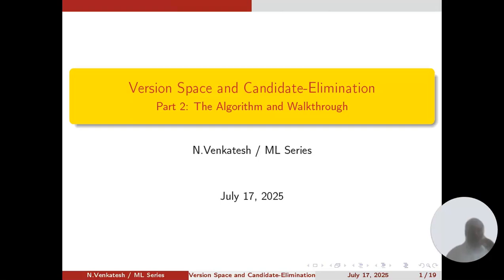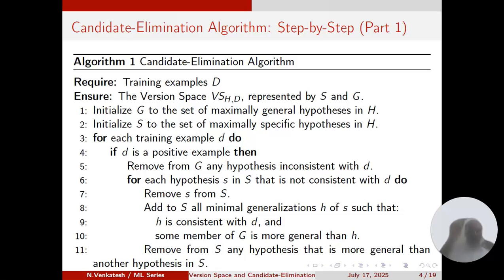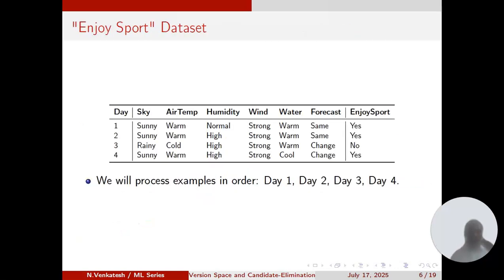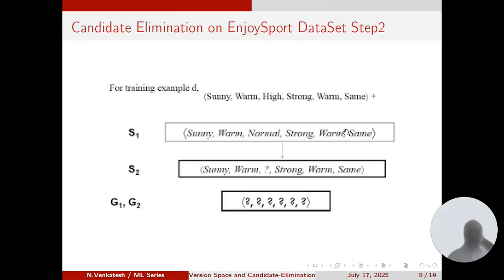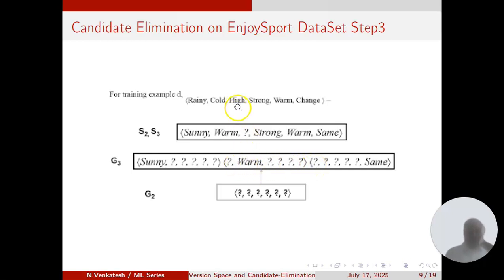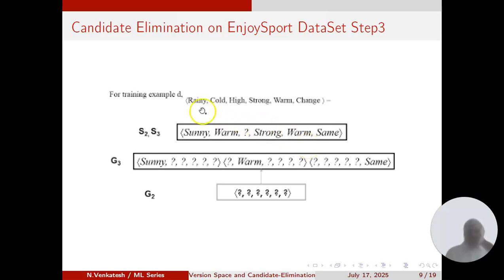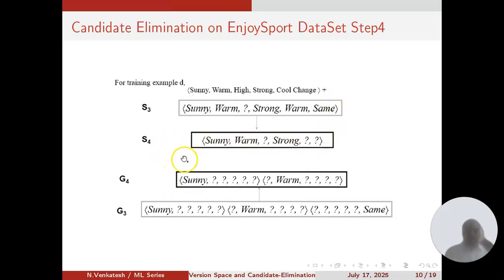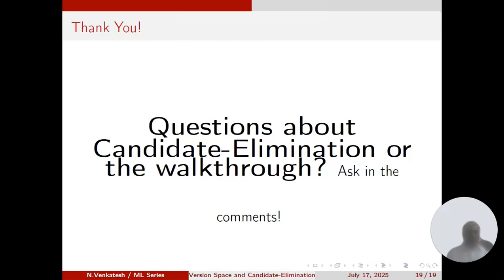ML Lecture8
Candidate Elimination Algorithm